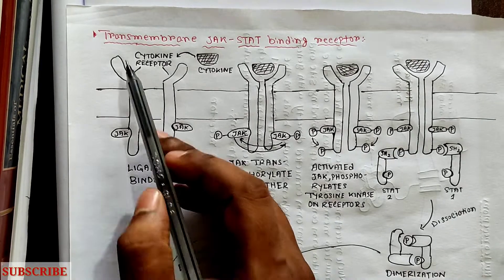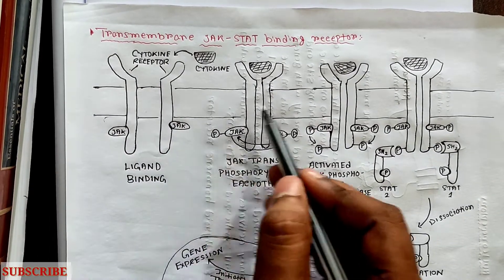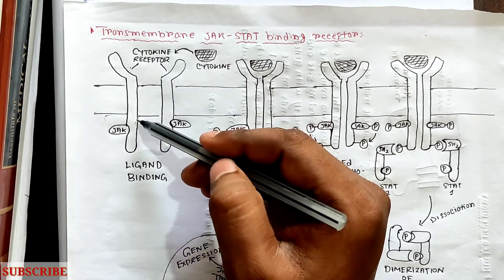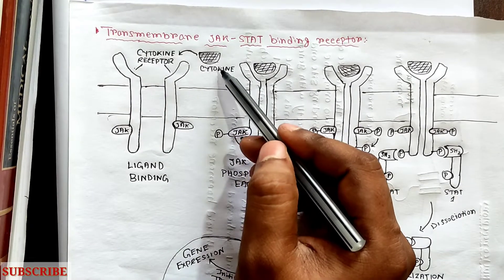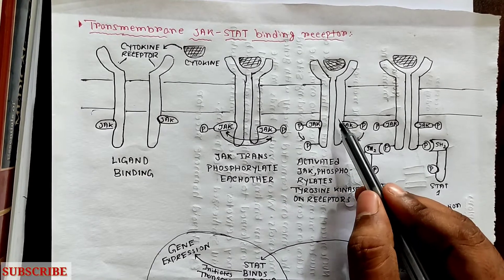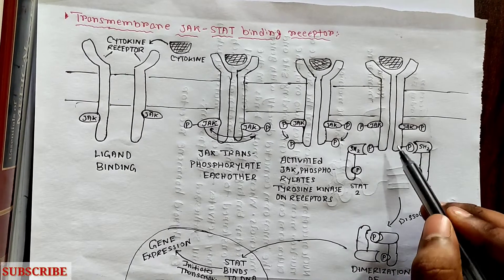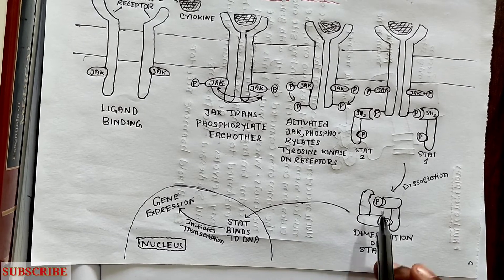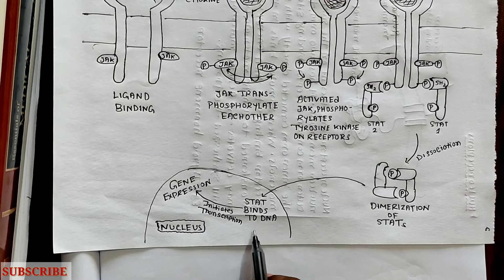Part 7 || JAK STAT binding receptor | Pharmacology | Pharma Vidya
This video is for easy understand of Janus Kinase/ signal transducer and activators of transcription ( JAK/STAT) Signaling Pathway mediated cellular responds to Cytokines .